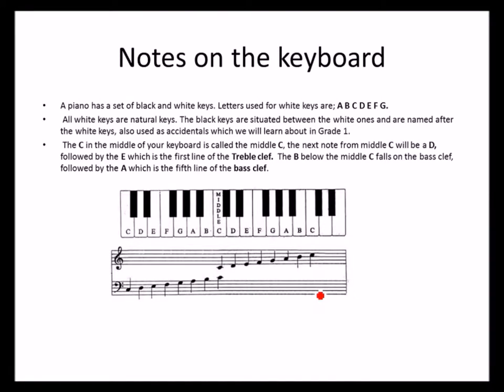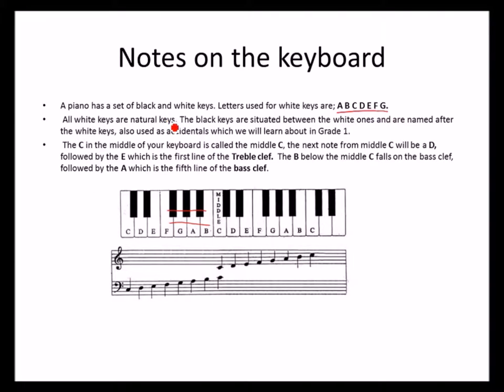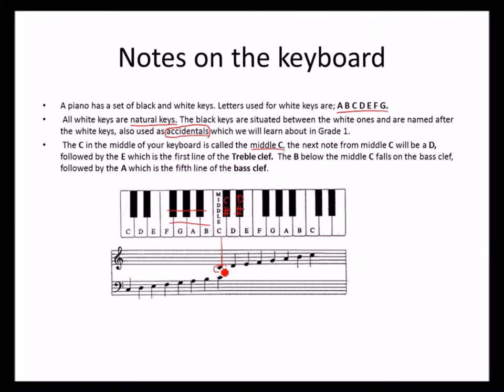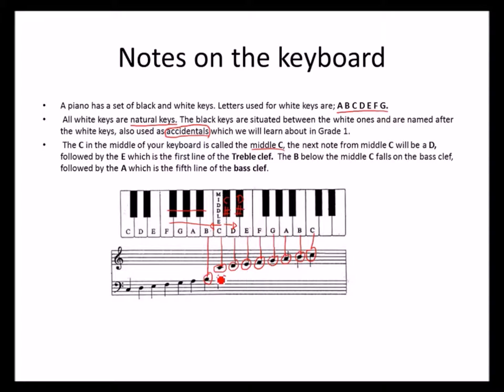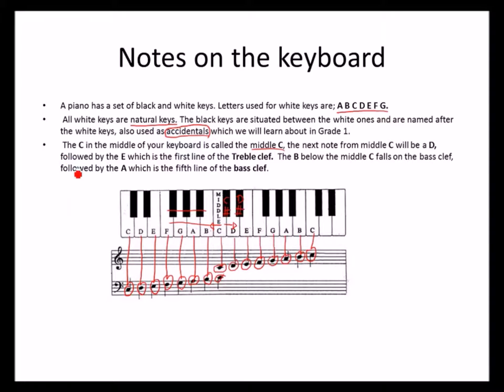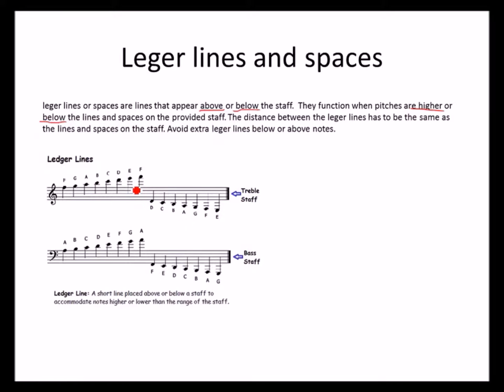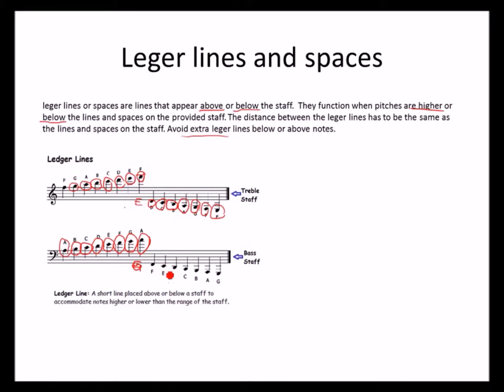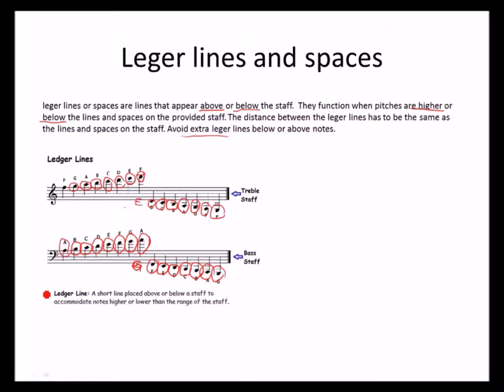Week 4 Leger Lines